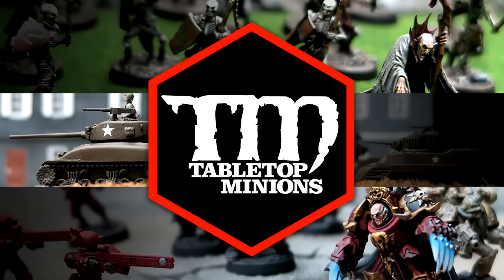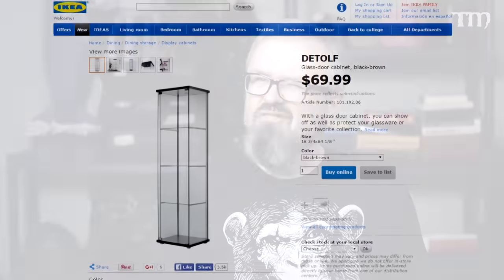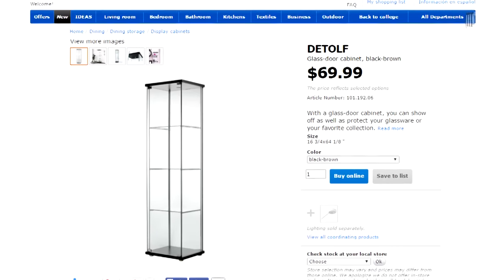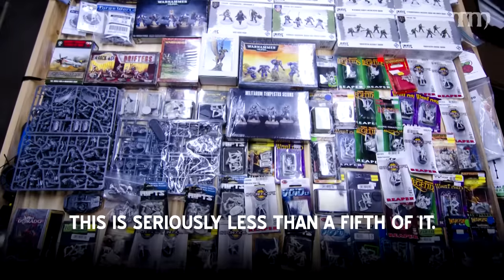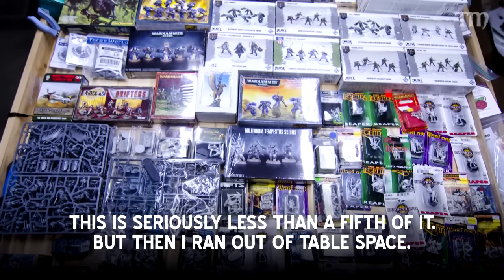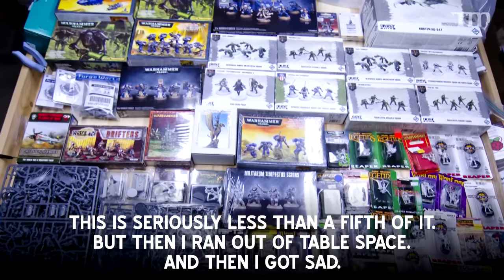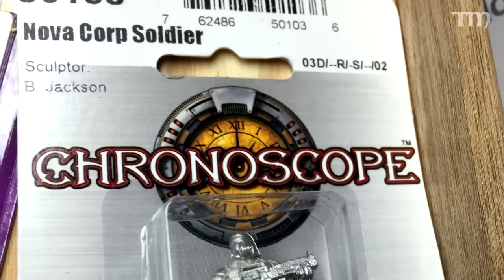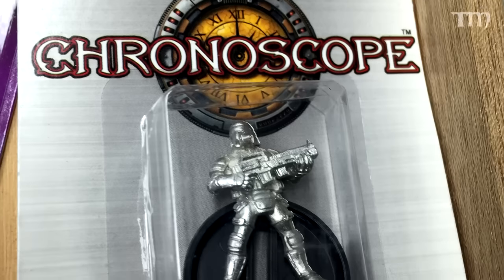Don't Be a Wargaming Hoarder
Atom has too many wargaming miniatures and needs to do something about it. You might also. Find out if you do.